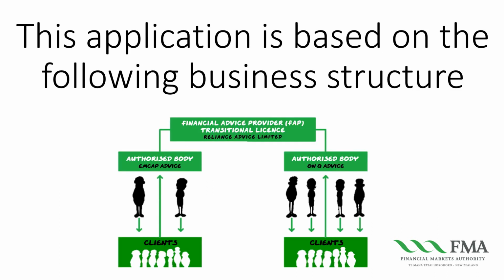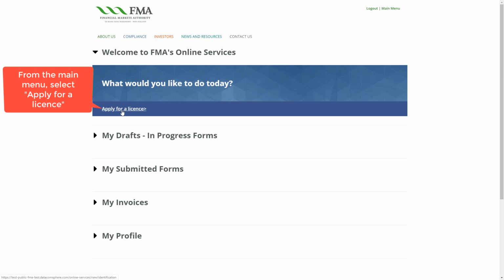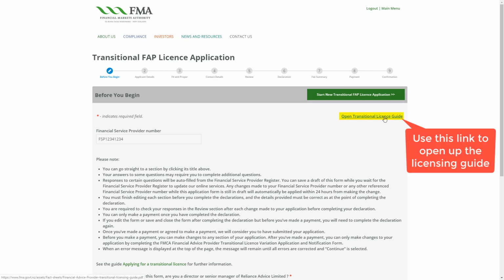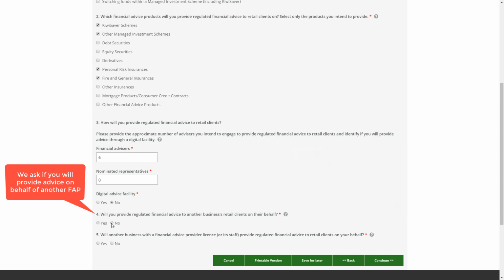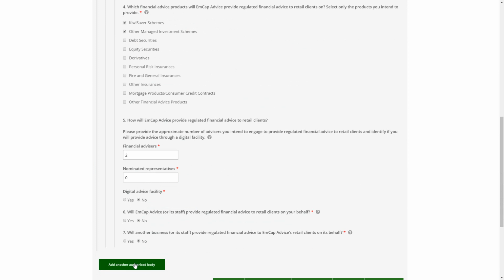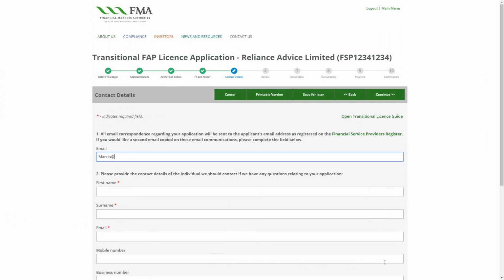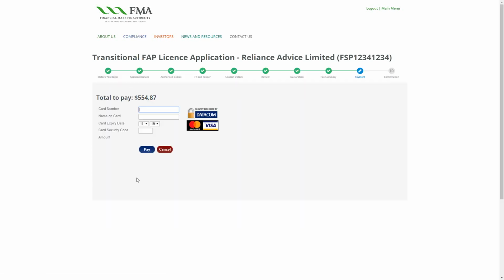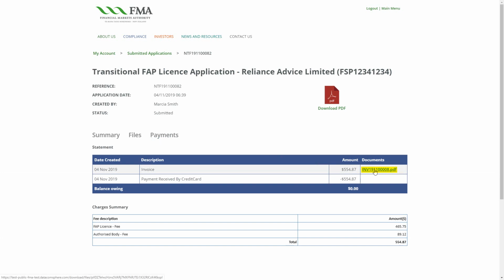FAP Transitional Licence Application Form Tutorial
The FMA's tutorial on the Financial Advice Provider (FAP) Transitional Licence application form.  This example demonstrates how Marcia from EmCap Advice will complete the transitional licence application form for Reliance Advice as the licence holder, including her business and Quinton's business On Q Advice as Authorised Bodies.